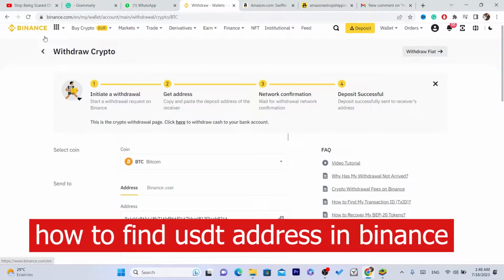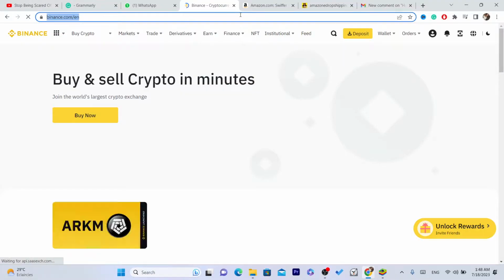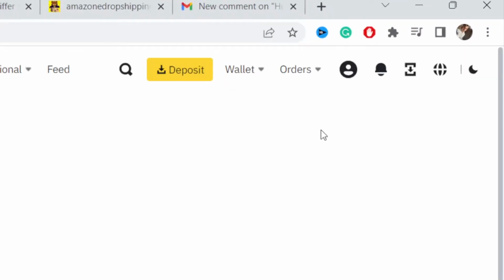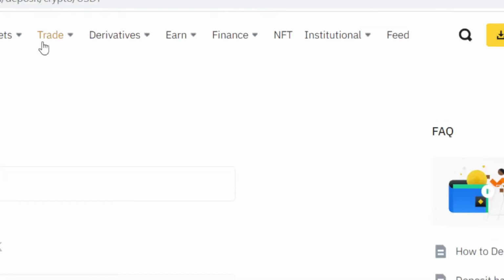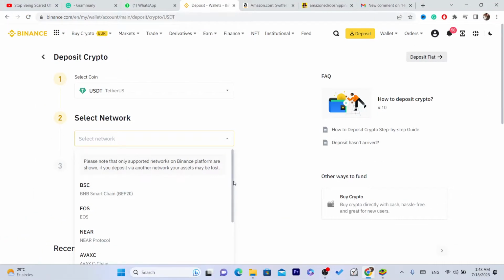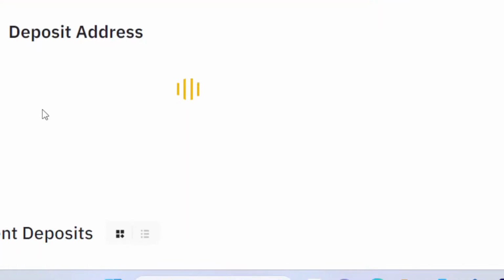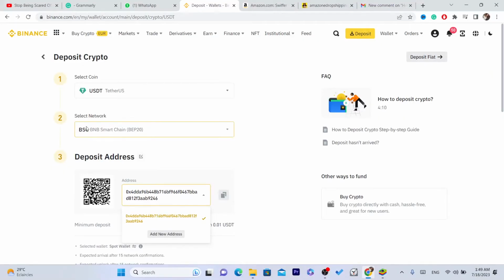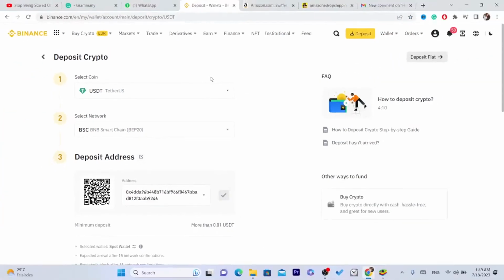How to Find Your USDT Address in Binance (2024Guide)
Welcome to our comprehensive guide on how to find your USDT (Tether) address in Binance in 2024. Binance is a popular cryptocurrency exchange that supports various digital assets, including USDT. In this tutorial, we will walk you through the process of locating your USDT address within the Binance platform.

Here's what we'll cover in this video:

Introduction to Binance: Learn about Binance, its features, and the importance of having a USDT address within the exchange.
Logging into Your Binance Account: Access your Binance account by entering your login credentials.
Navigating to the Wallet Section: Explore the Binance user interface and locate the wallet section where your USDT address can be found.
Selecting the USDT Wallet: Identify the specific USDT wallet within your Binance account.
Finding Your USDT Address: Follow the instructions to view and copy your unique USDT address associated with your Binance account.
Understanding the USDT Address Format: Gain a basic understanding of the structure and format of a USDT address.
Additional Security Measures: Learn about additional security features, such as Two-Factor Authentication (2FA), to enhance the protection of your USDT assets.
By the end of this tutorial, you'll be able to easily find your USDT address within your Binance account, enabling you to receive USDT and perform transactions securely. Happy trading on Binance!